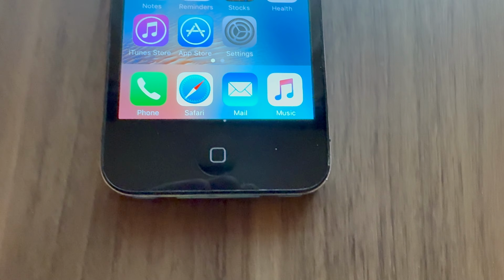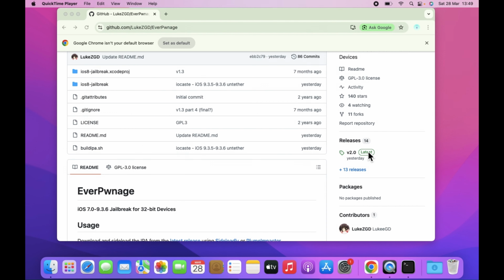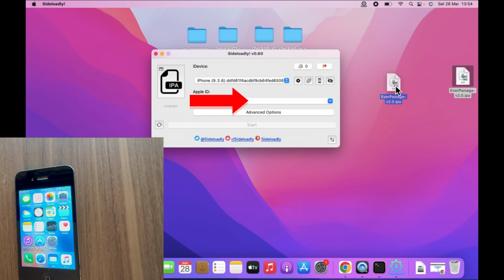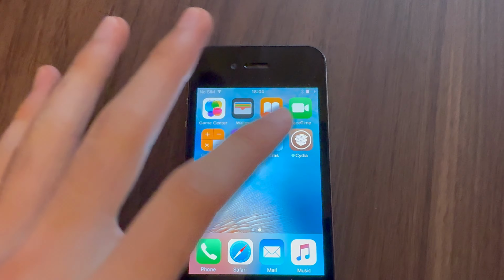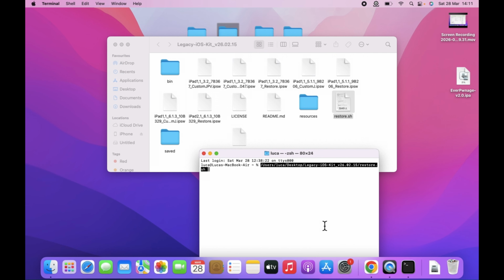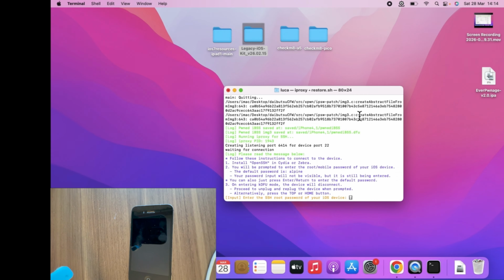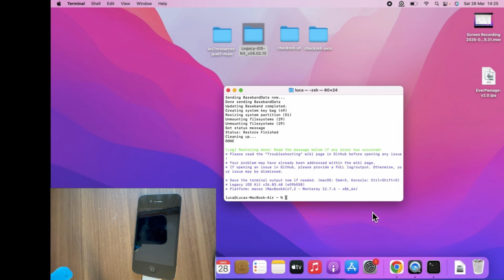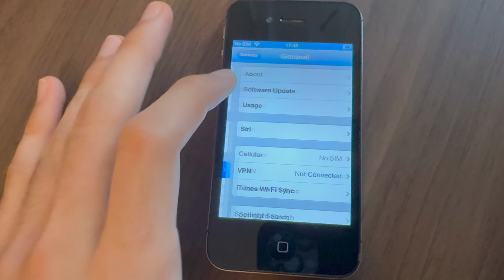How to Downgrade iPhone 4s from iOS 9.3.6 to iOS 6.1.3 (UNTETHERED)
Want to bring your iPhone 4s back to iOS 6.1.3? In this video, I show how to downgrade from iOS 9.3.6 to iOS 6.1.3 using an untethered method.

RESOURCES

 What you’ll learn:

Full downgrade process step-by-step
Required tools and setup
Entering DFU / PwnDFU mode
Restoring iOS 6.1.3

 iOS 6 offers better performance and a classic Apple experience compared to iOS 9 on the iPhone 4s.

⚠️ WARNING:
This process may erase all data on your device.
Always create a backup before starting.
Use this method at your own risk and only on devices you do not rely on.

 Device:
iPhone 4s (A5)